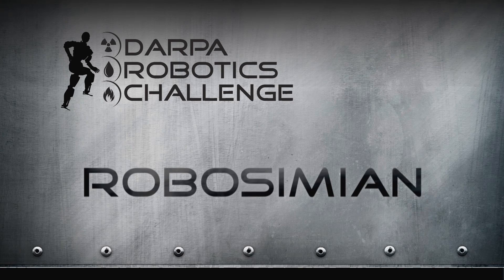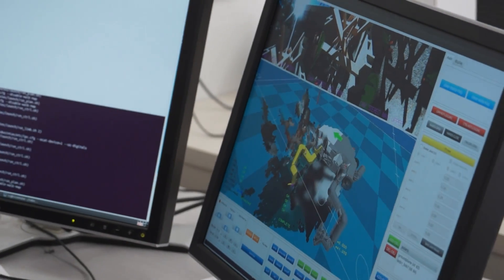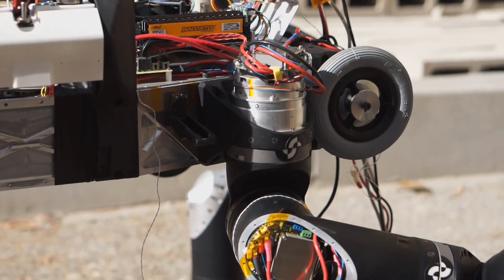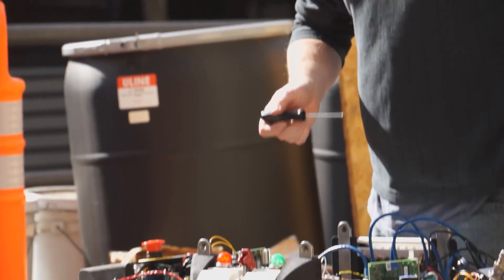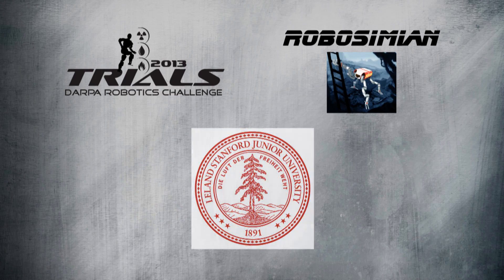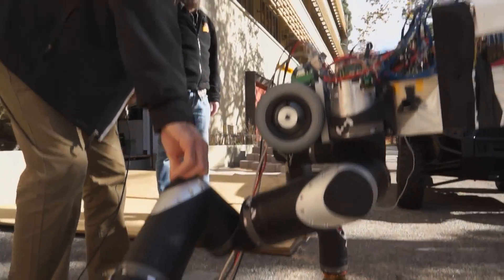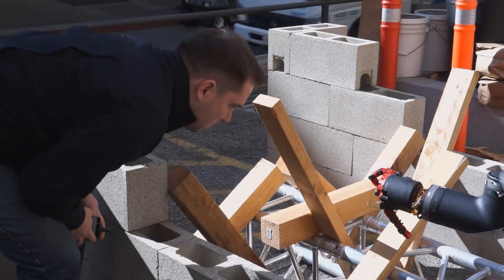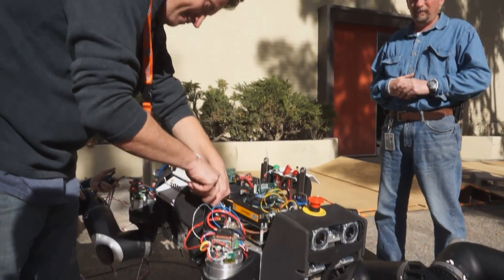Meet DRC Team Robosimian